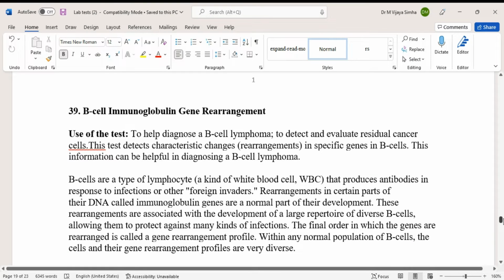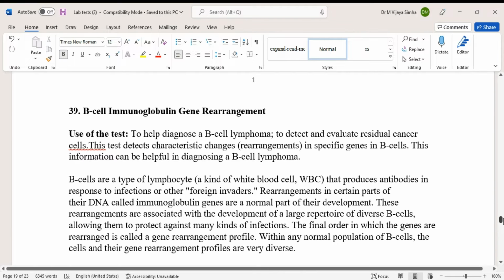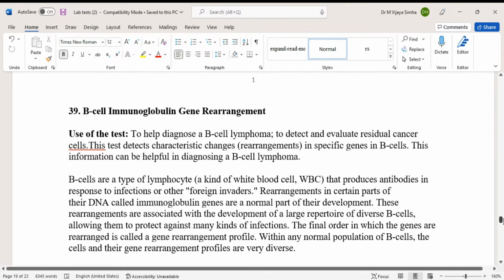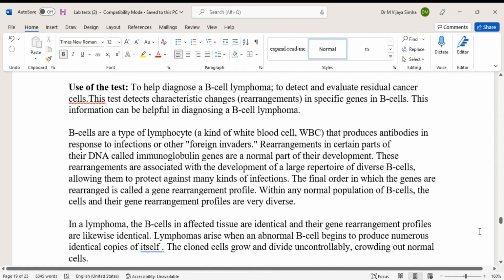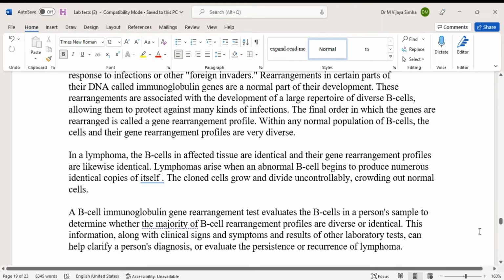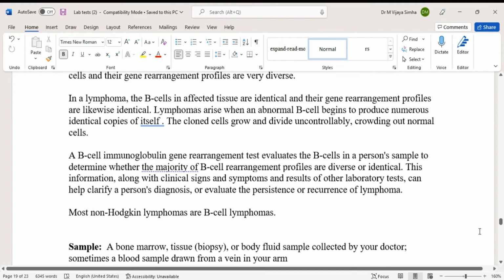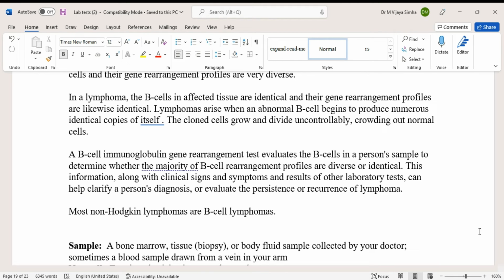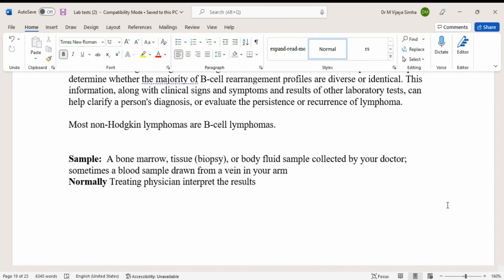B cell Immunoglobulin Gene Rearrangement